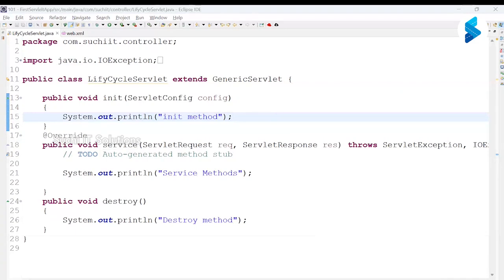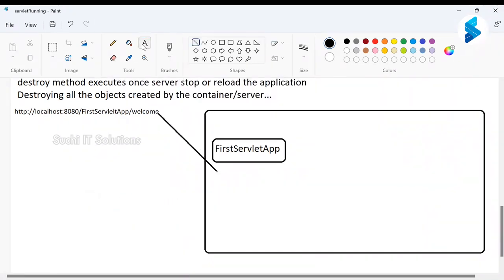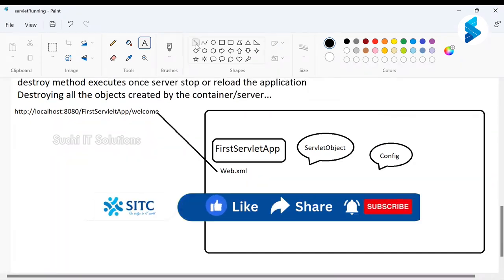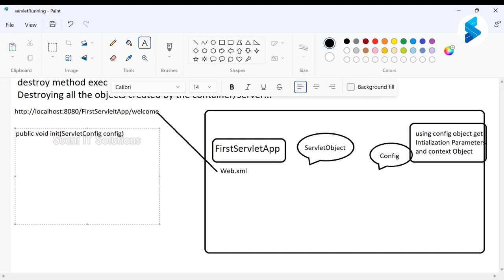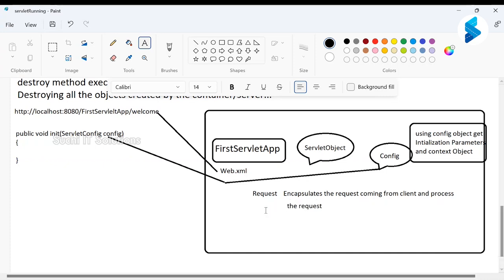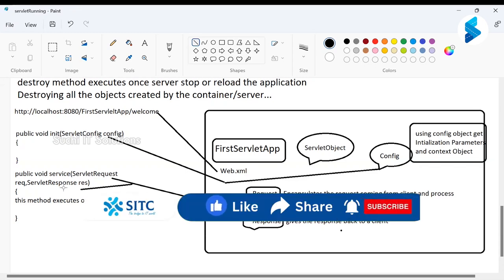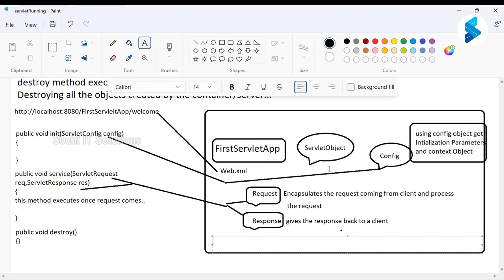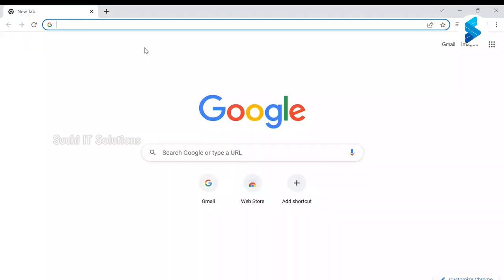5_Servlet life cycle methods & Its example application Part 2 | Java Course for Beginners